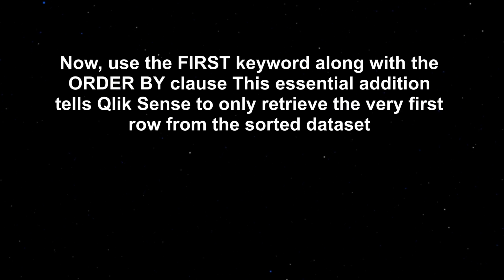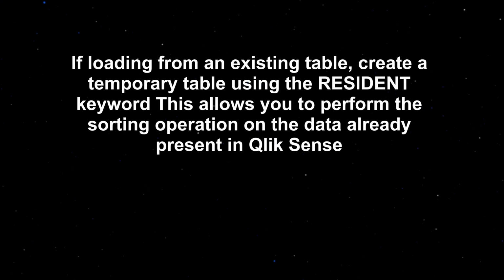How to Write First Sorted Value In Qlik Sense Load Script - KevinHowTo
How to Write First Sorted Value In Qlik Sense Load Script describes how to retrieve the first sorted value directly within the Qlik Sense load script, ensuring that this value is readily available for use in your visualizations and calculations.

00:00 Intro
00:07 Extracting First Sorted Value
00:16 Data Source Connection
00:24 ORDER BY Clause
00:32 FIRST Keyword
00:40 RESIDENT Keyword
00:48 Assigning with Peek Function
00:56 Displaying Sorted Value